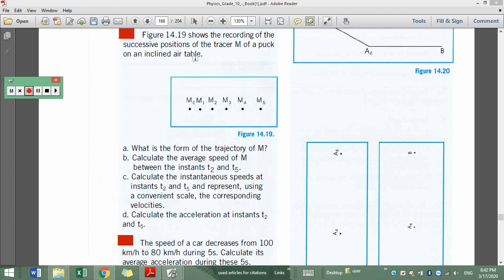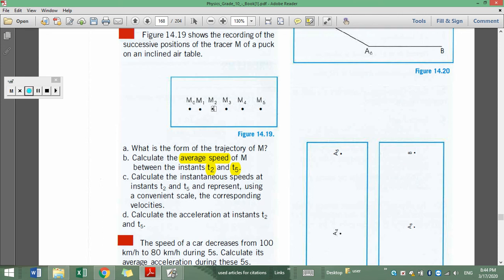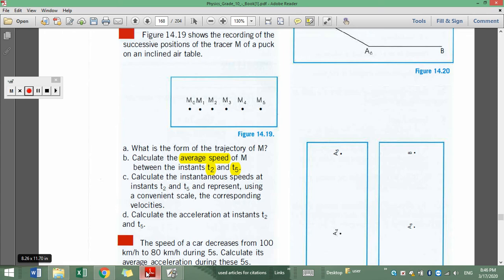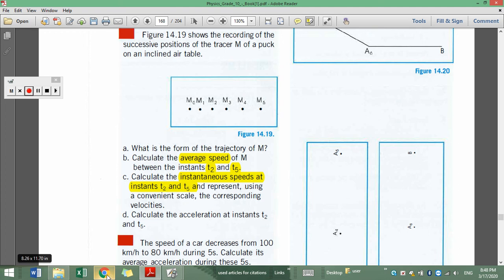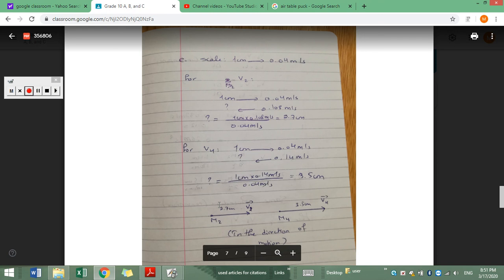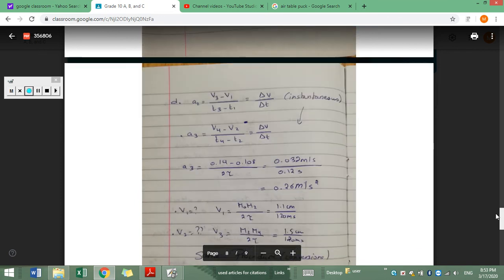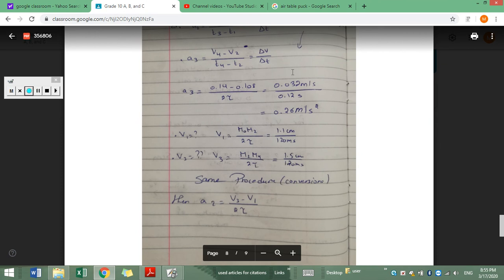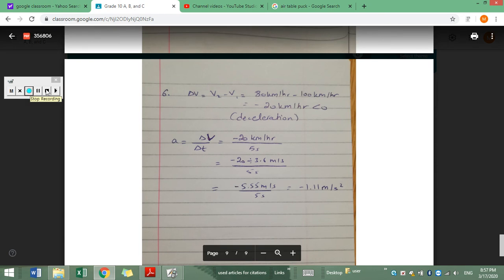Grade 10 Description of Motion Book Ex Solution Part 2